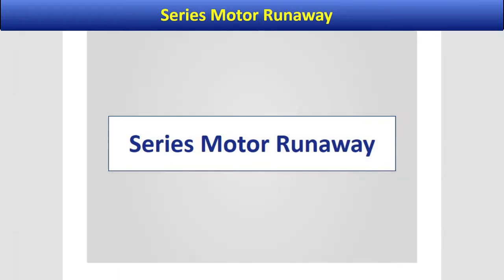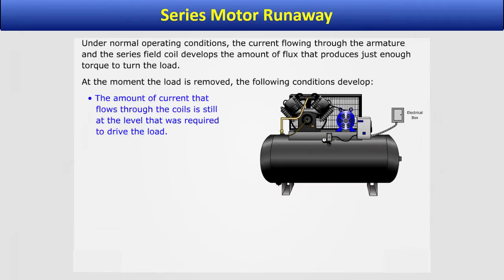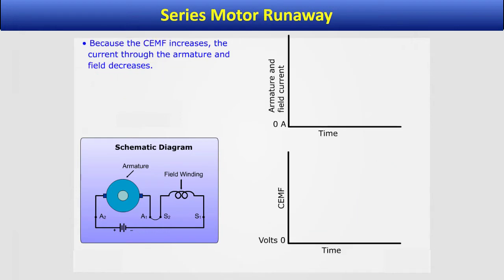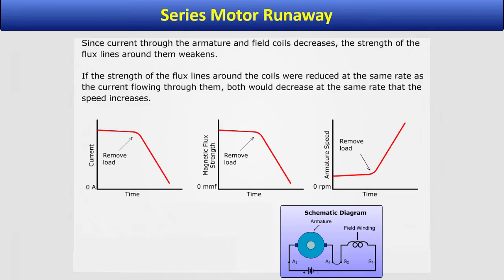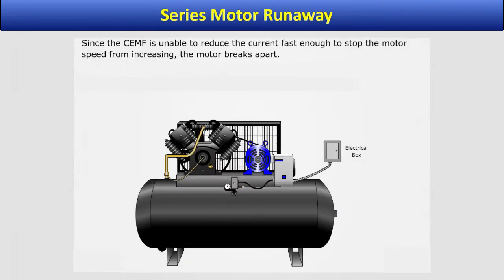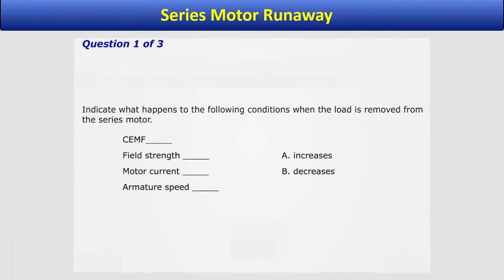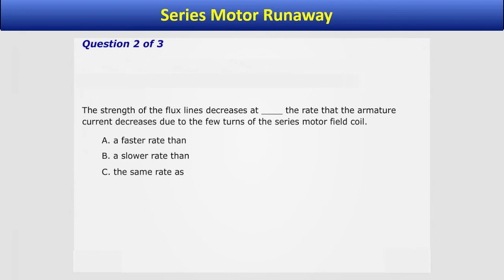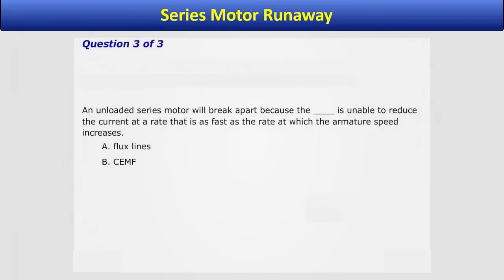Series Motor Runaway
Learners consider the changes inside a series motor that could cause it to break apart if the load was disconnected.  A quiz completes the activity.